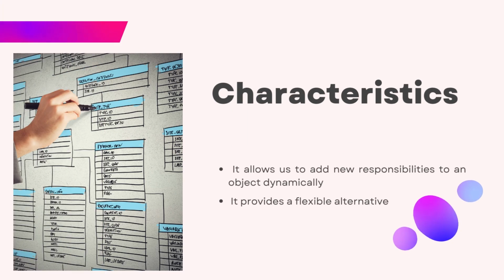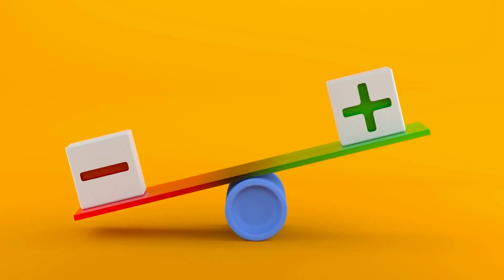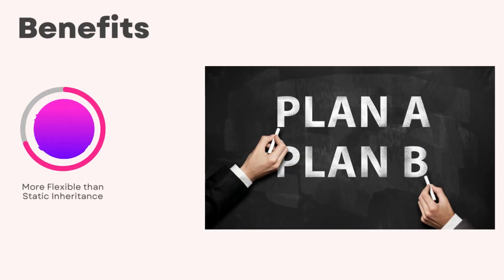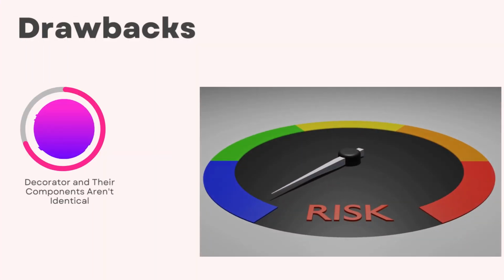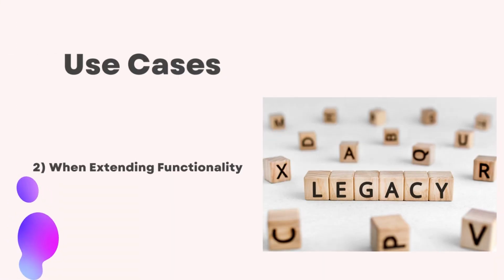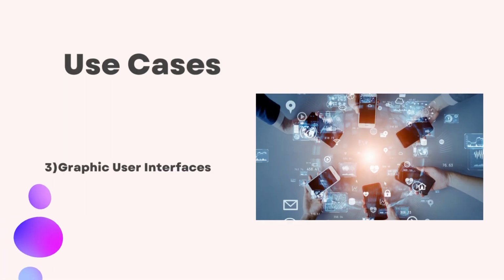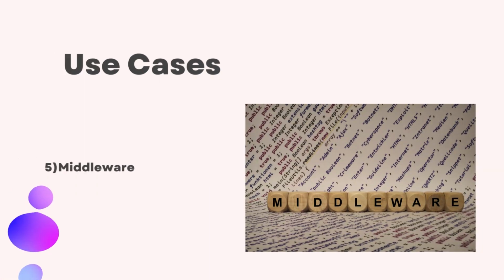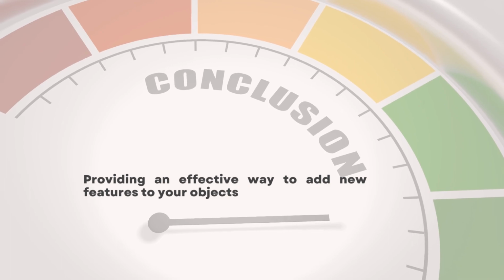Grasping the Decorator Pattern: A Quick 6-Minute Software Design Guide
Welcome to our quick 6-minute guide on the Decorator Pattern! This video tutorial is a must-watch for programmers at all stages, offering an easy-to-understand walkthrough of this essential software design pattern in object-oriented programming.

The Decorator Pattern offers a flexible alternative to subclassing for extending functionality, making it a powerful tool in various coding scenarios. This video dives into the definition, functionality, use cases, advantages, and potential challenges associated with the Decorator Pattern.

In just six minutes, we'll help you comprehend the Decorator Pattern and show you how it can help add responsibilities to individual objects dynamically and transparently, thereby enhancing the functionality of your software.

Key points covered:
0:00 - Introduction to the Decorator Pattern
0:30 - What is the Decorator Pattern?
1:02- Characteristics of the Decorator Pattern
1:40 - Benefits of the Decorator Pattern
3:05- Use Cases of the Decorator Pattern
4:55- Conclusion